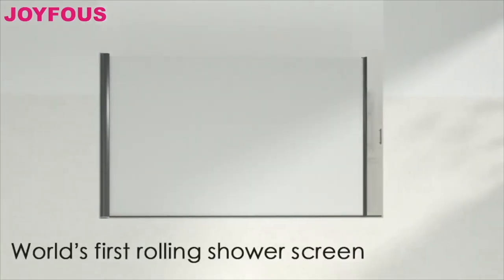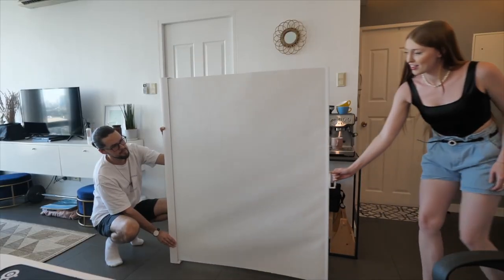JoyFous Shower Screen Review from The Juicy Vlog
Thanks for the G&L couple's review on JoyFous shower screen!
Meet JoyFous, the next generation of waterproof rolling shower screen for 3-wall bathtubs.